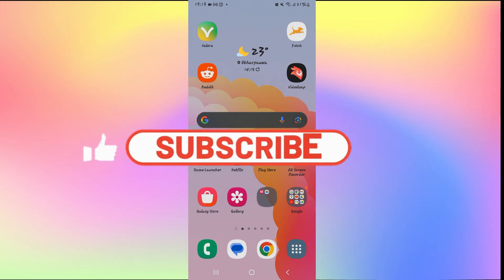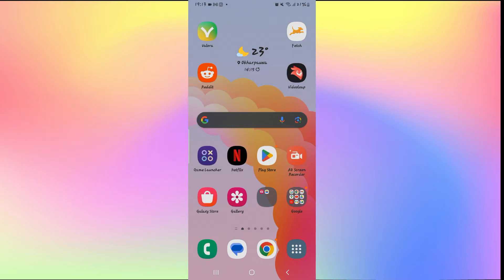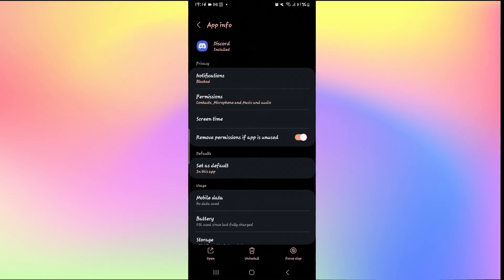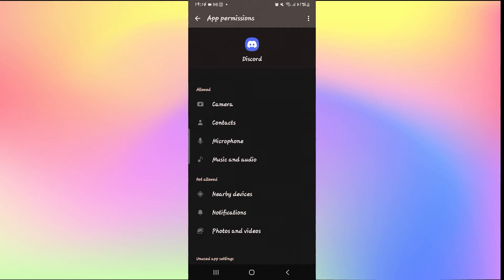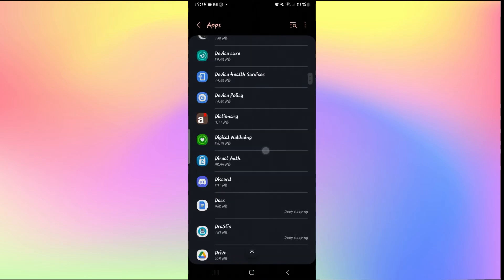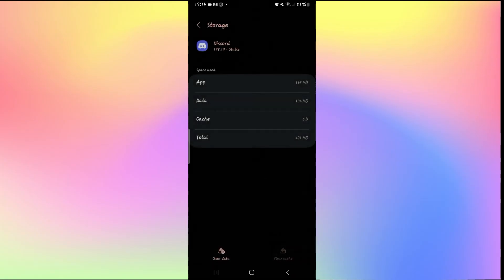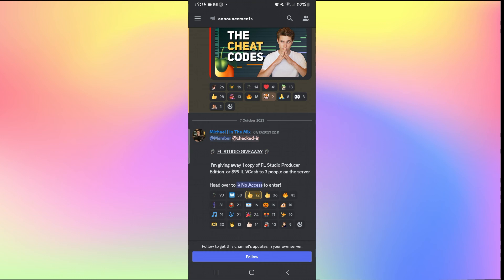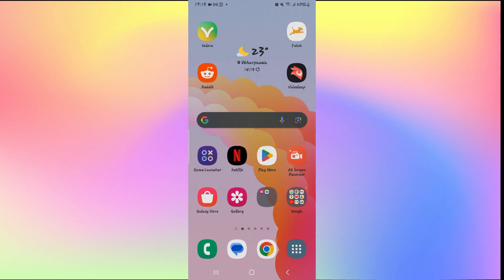How To Fix Discord Camera Not Working Issue 2023?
This video will show you how to fix camera not working on Discord in just a few simple steps. If you're having trouble getting your camera to work on Discord, there are a few things you can try. In this video, I'll walk you through the most common solutions, so you can get back to video chatting with your friends and teammates.